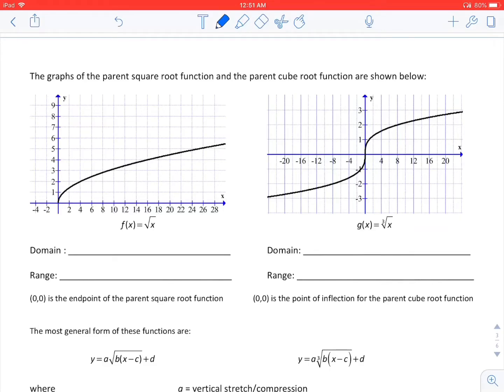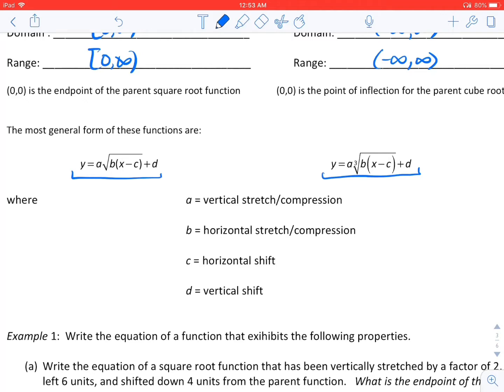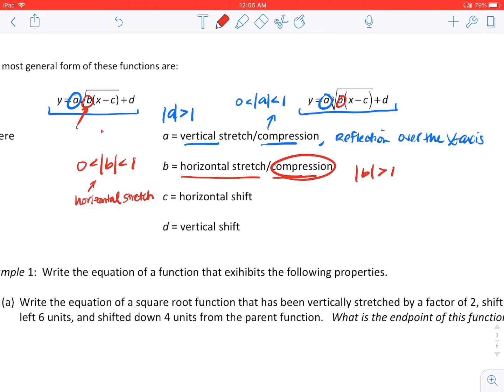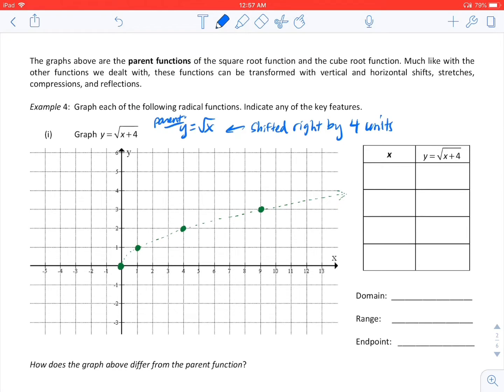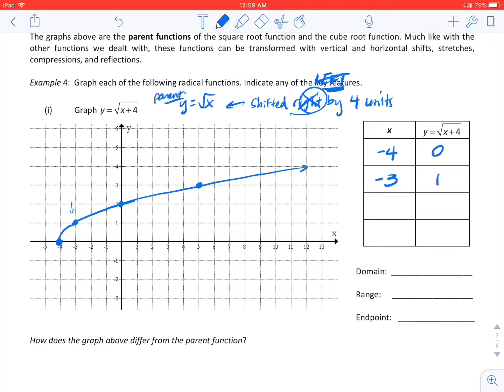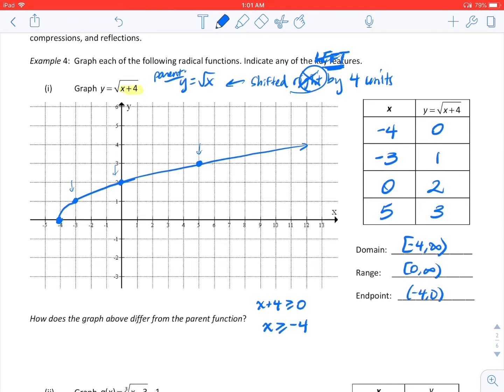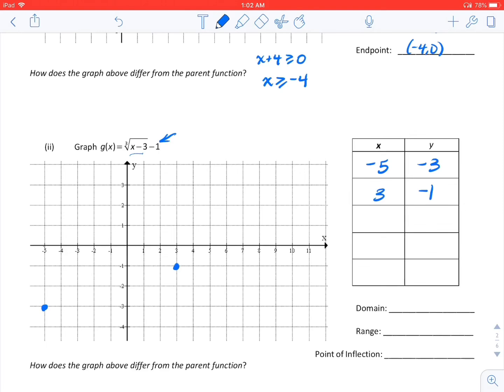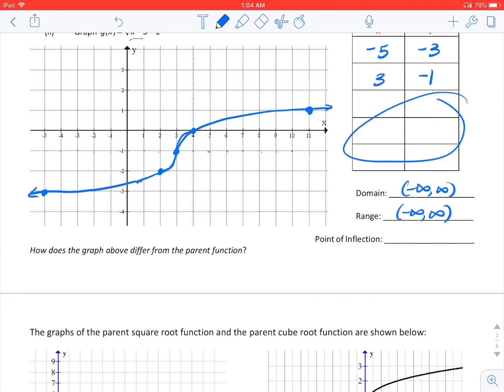Transformations of Square Root and Cube Root Functions